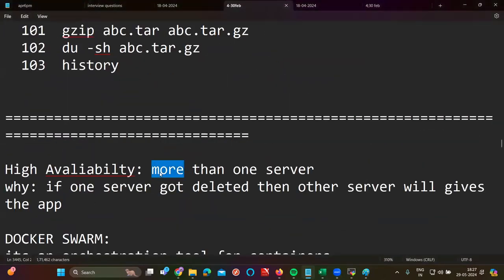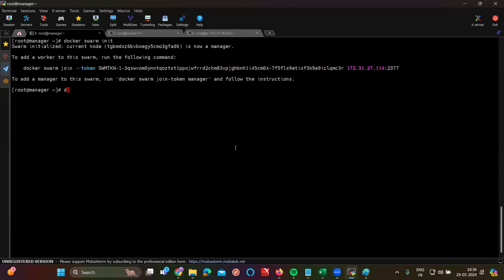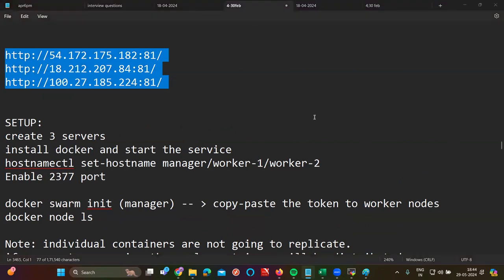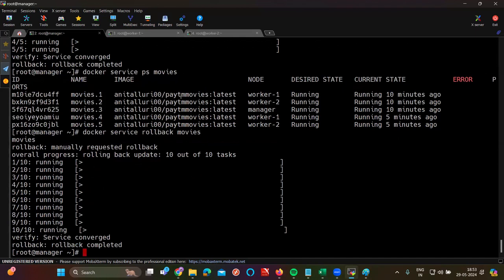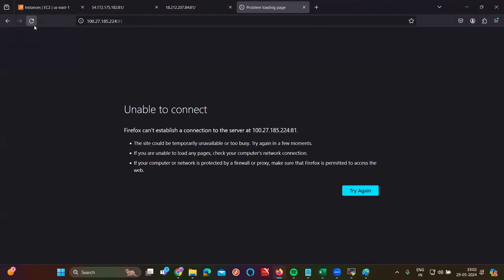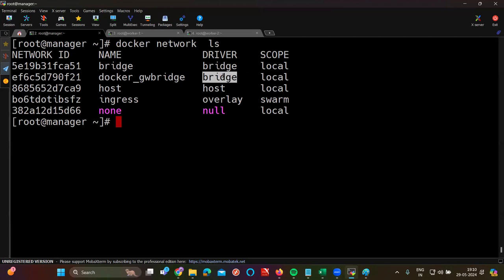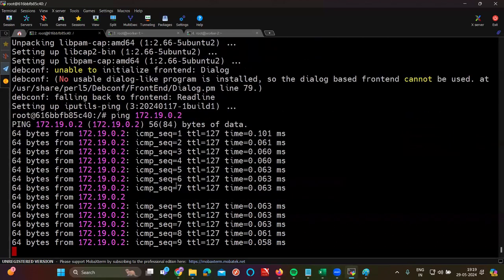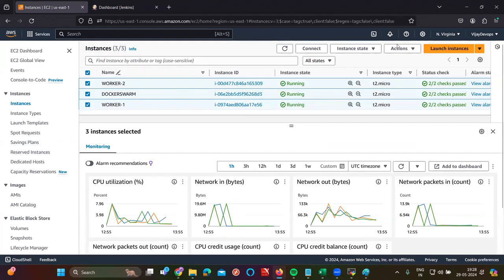DevOps on AWS-33 | DevOps with AWS: Complete Beginner’s Guide | Mastering DevOps on AWS